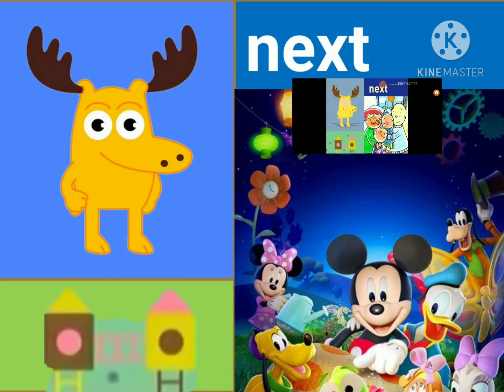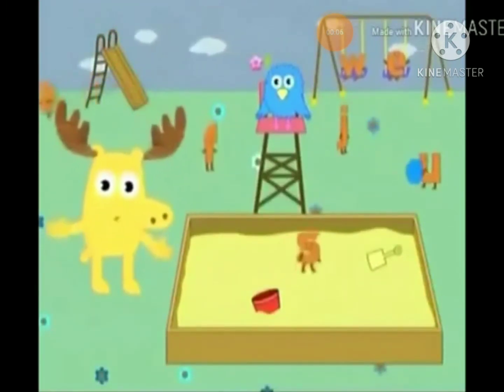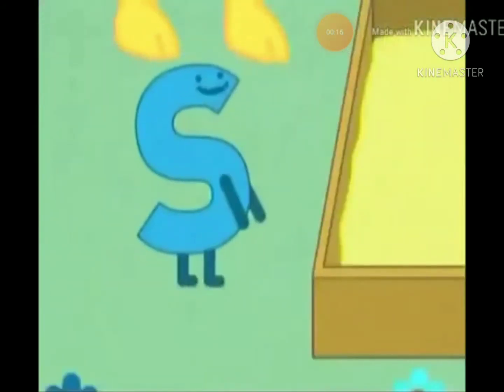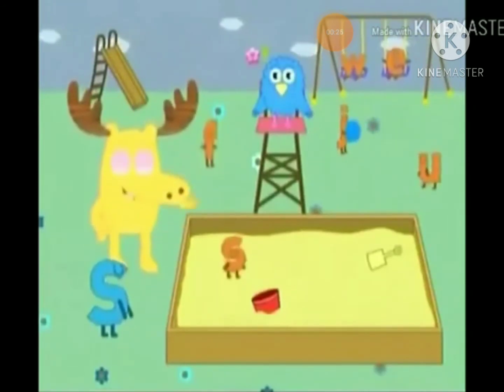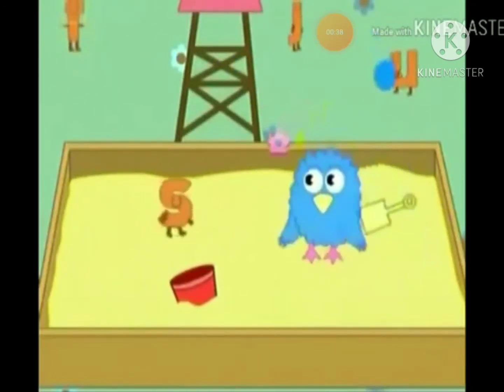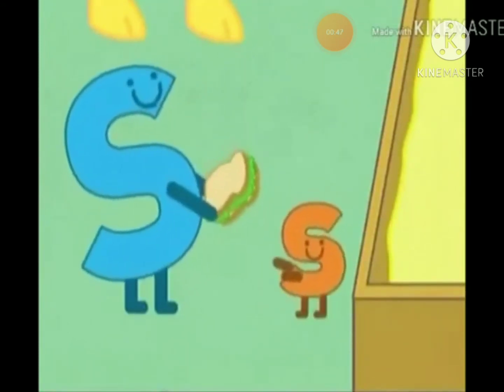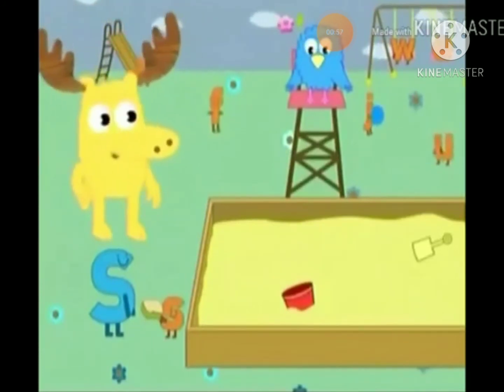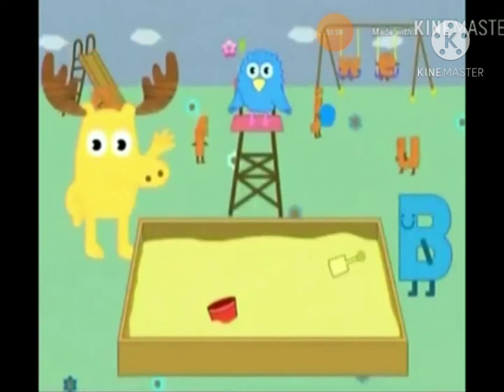November 21, 2020